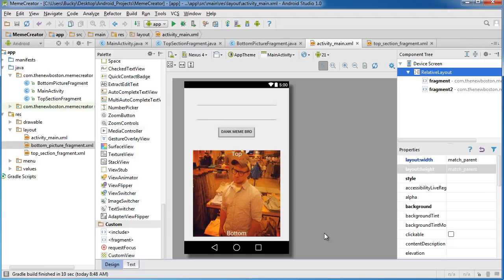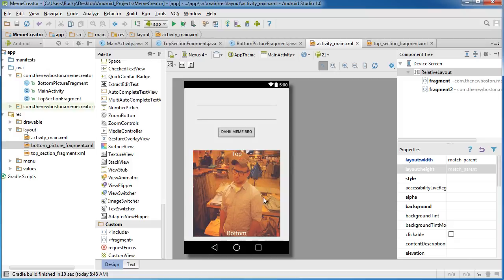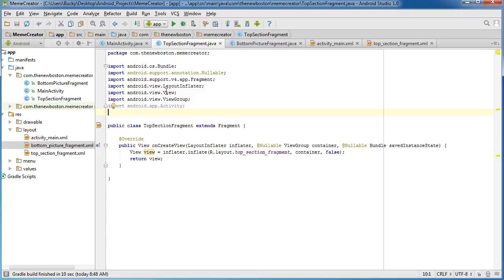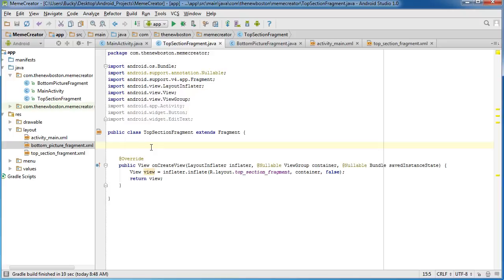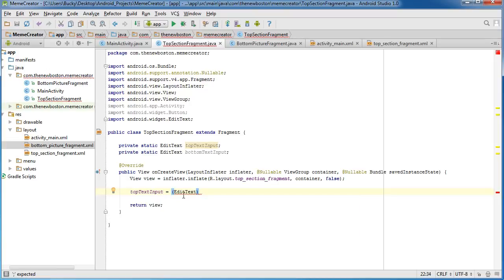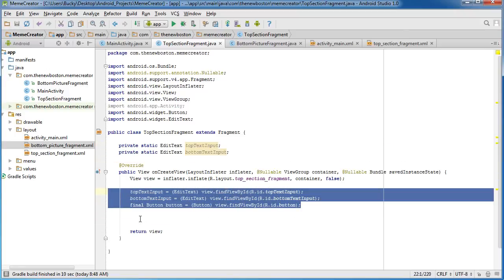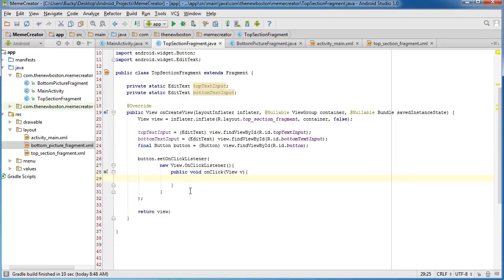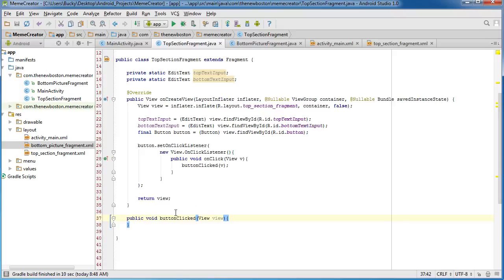Android App Development for Beginners 27 Listening for Button Clicks